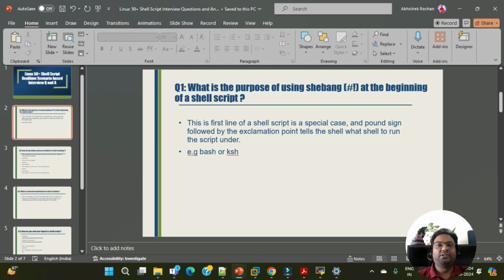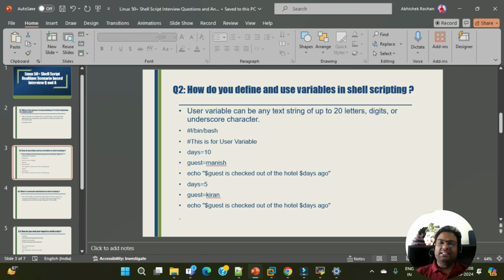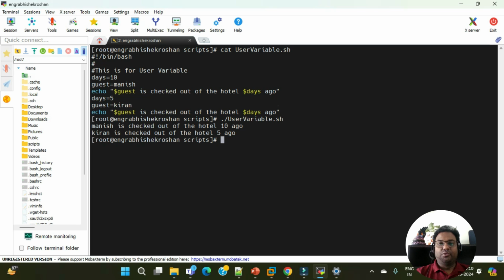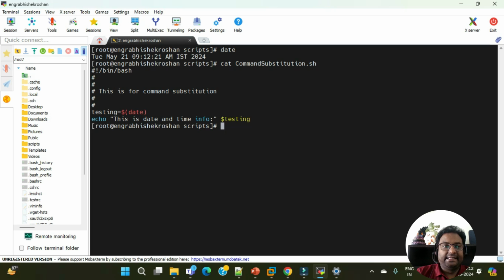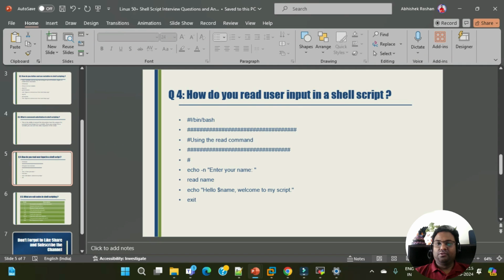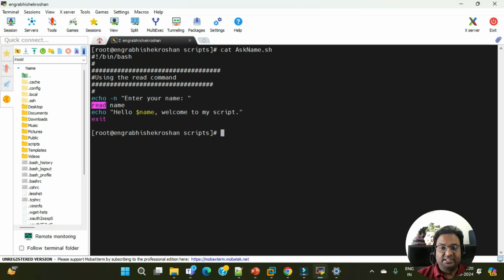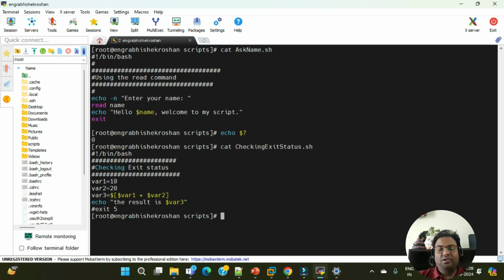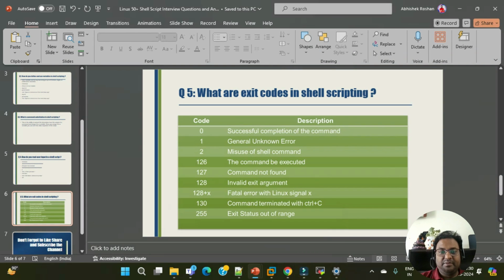Day 1 | Linux 50+ Shell Script Realtime Scenario Based Interview Questions | Watch Now 🔥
In this video I have explained below Linux Shell Script Realtime Scenario Based Interview Questions and Answers In Detail.
Q1: What is the purpose of using shebang (#!) at the beginning of a shell script.
Q2: How do you define and use variables in shell scripting.
Q3: What is command substitution in shell scripting.
Q 4: How do you read user input in a shell script.
Q 5: What are exit codes in shell scripting.